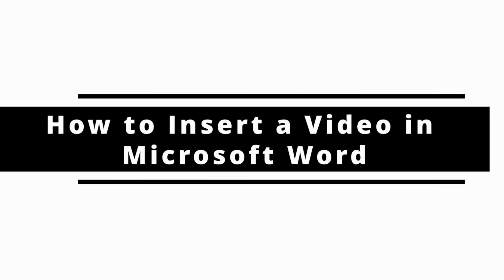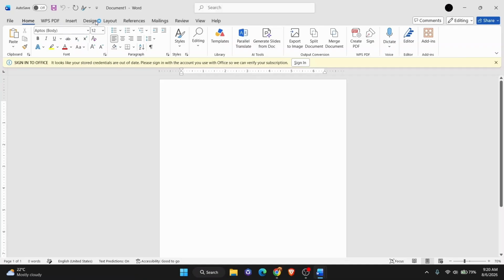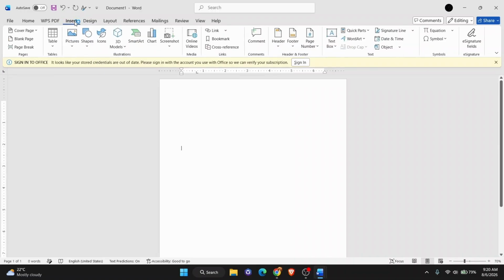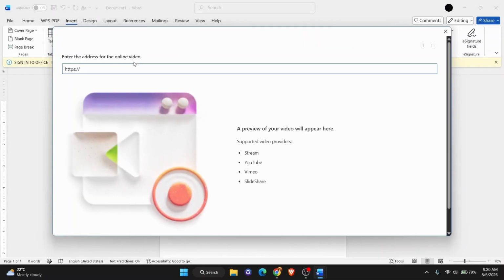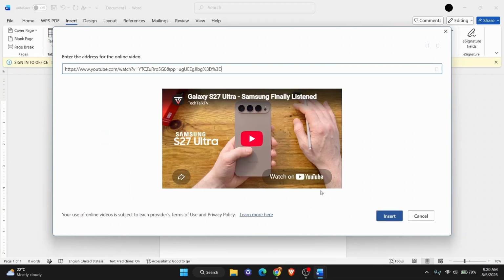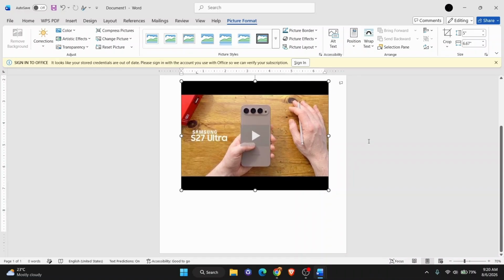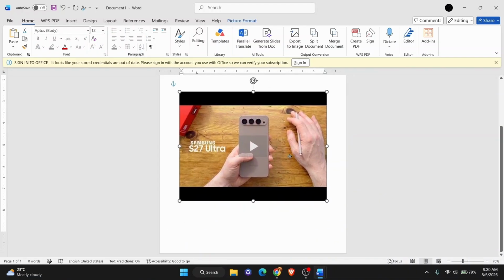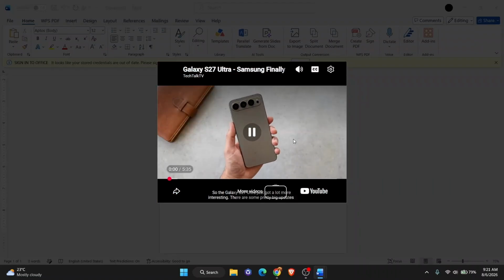How to Insert a Video in Microsoft Word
How to Insert a Video in Microsoft Word with this step-by-step tutorial. Learn how to easily insert video in Word and add video to Microsoft Word documents.

In this video, you'll discover how to embed video in Word document and insert an online video directly into Microsoft Word. This Microsoft Word video tutorial will also show you the steps for inserting online video in Word, making it easier to add multimedia content to your documents.

Timestamps:
0:00 Introduction
0:20 Inserting a Video in Microsoft Word